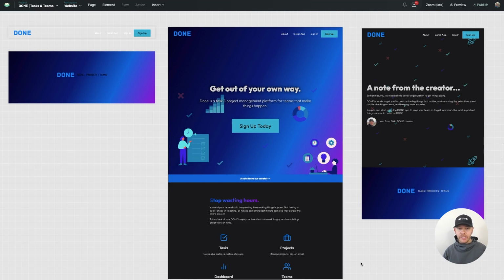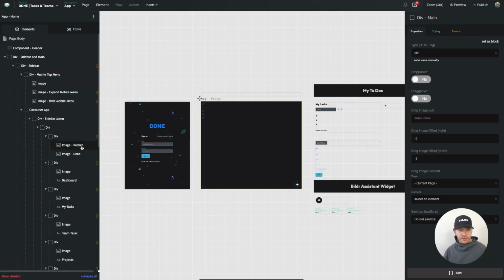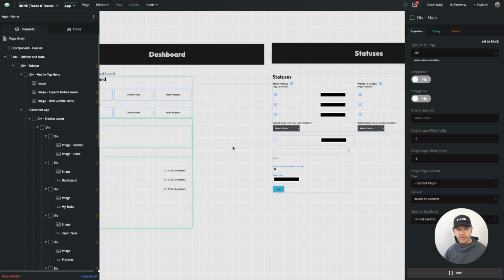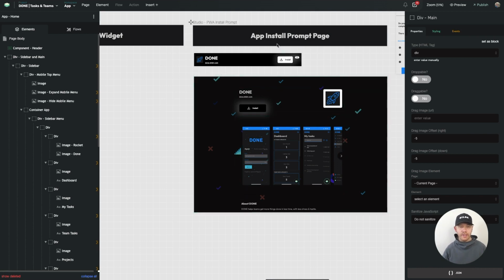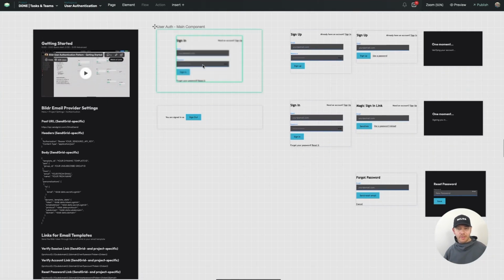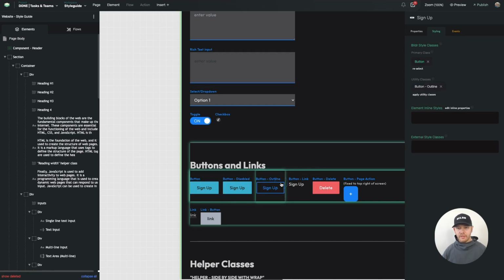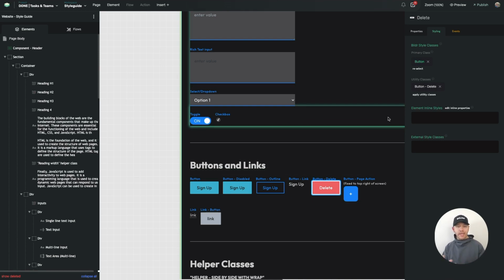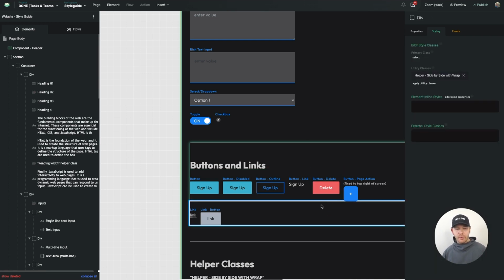DONE | In Studio Template Overview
In this video we dive into the Studio itself to review the DONE template workspaces, layout and everything that's included.

00:00 DONE | In Studio Overview
00:26 Public Site Workspace
00:40 App Pages
02:36 Authentication Workspace
02:59 Styleguide Workspace